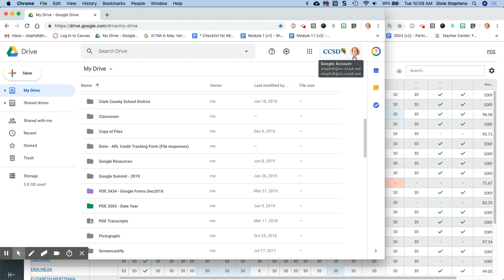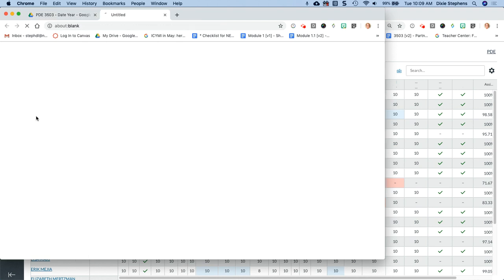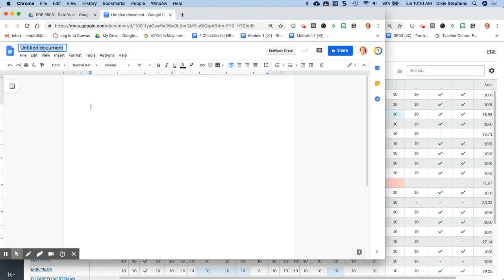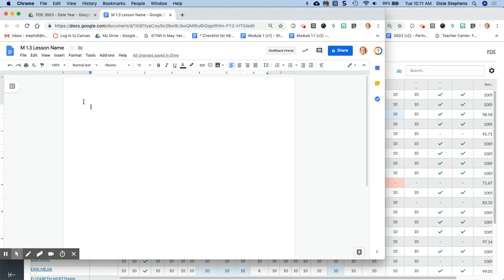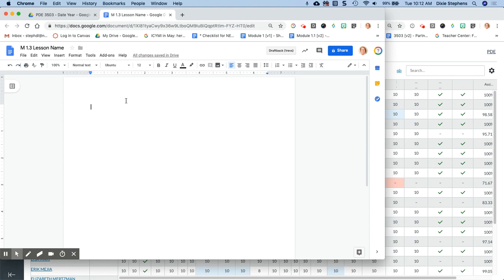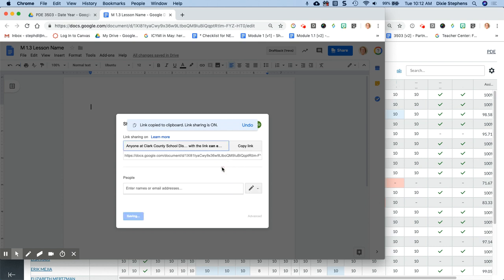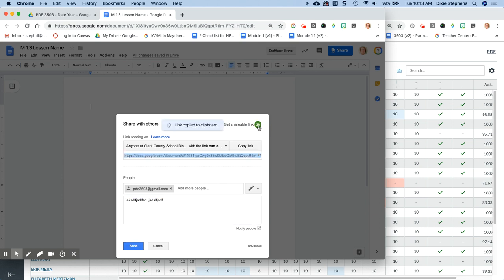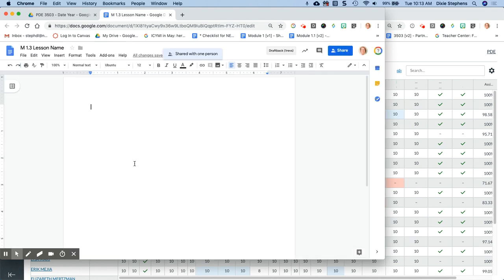Share a Doc Using Email